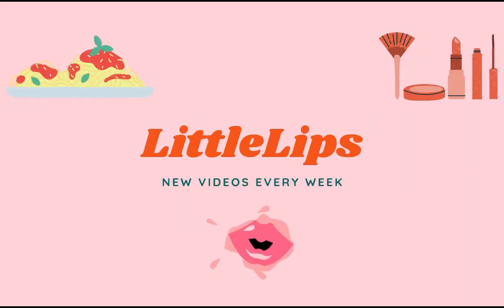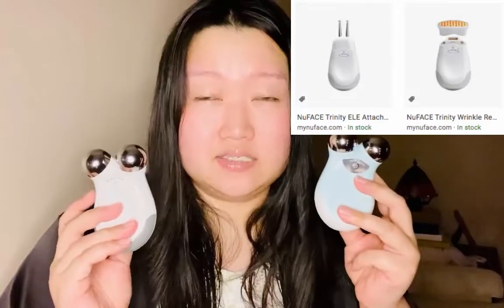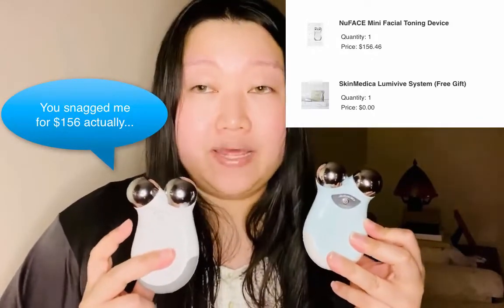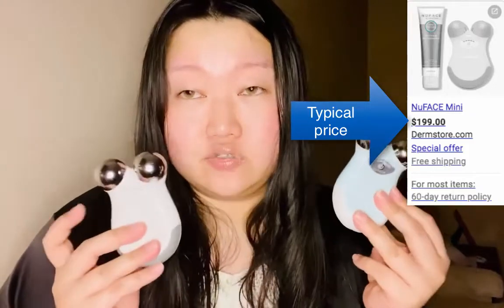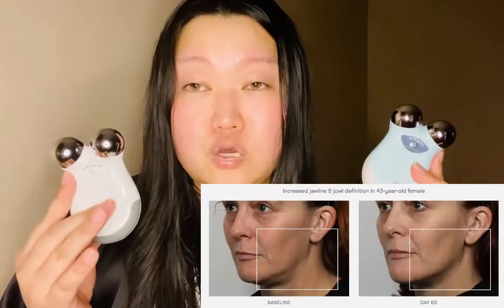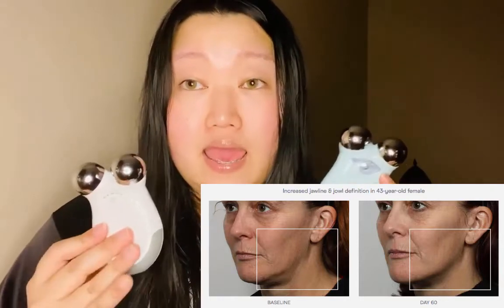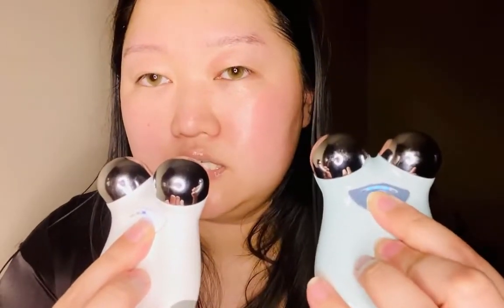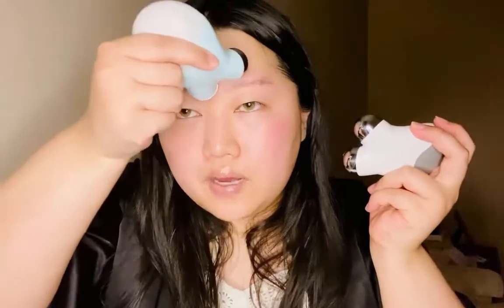NuFACE| Review and Demo (mini)| Model comparison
Lol..I just realized people call this "New-face" not "N-U-face". That's cool tho, just ignore what I'm saying this whole video XD

I give background on the NuFACE devices, my opinion on my NuFACE mini, and demo the device... enjoy!